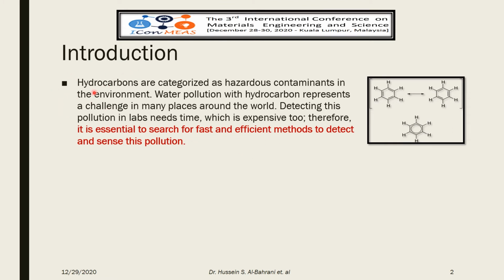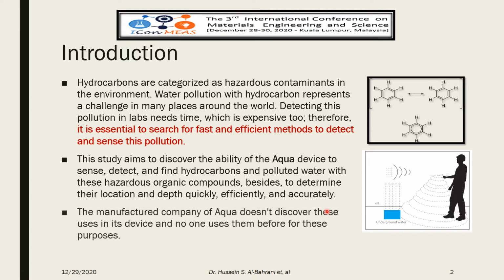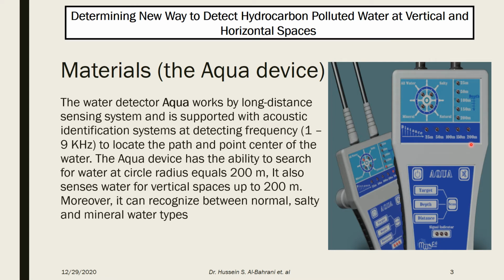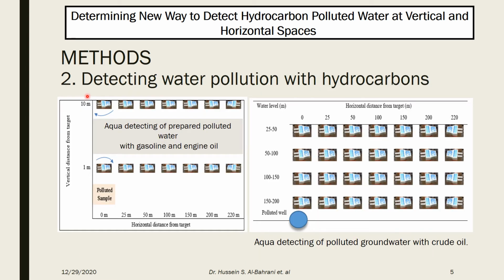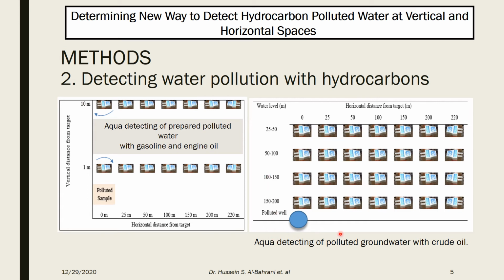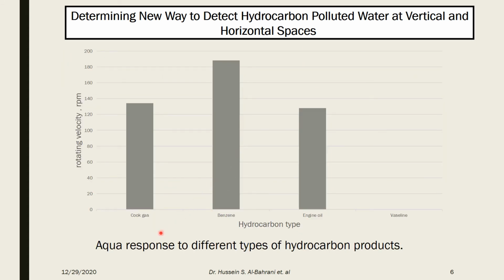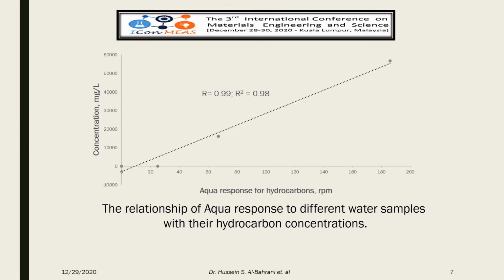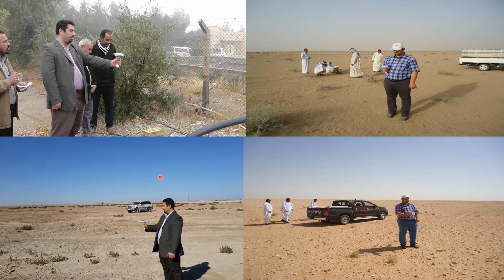الكشف السريع عن تلوث المياه الجوفية بالمواد الهيدروكربونية (مؤتمر ماليزيا 28-12-2020)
تتضمن الورقة البحثية اكتشاف ميزة جديدة في جهاز كشف المياه الجوفية اكوا (Aqua) والمصنوع من قبل شركة MWF. هذه الميزة الجديدة هي كشفه للمركبات الهيدروكربونية الغازية والسائلة، وكذلك قدرته على كشف المياه الجوفية الملوثة بهذه المركبات على مسافات واعماق مختلفة تصل حتى الـ200 متر.
00:00 عنوان البحث
00:58 المقدمة Introduction
02:47 المواد (جهاز اكوا) (Materials (Aqua device
04:27 الكشف عن المشتقات الهيدروكربونية Detecting hydrocarbon products
05:44 الكشف عن المياه الملوثة بالهيدروكربونات Detecting polluted water with hydrocarbons
08:01 مخطط يوضح استجابة الجهاز لمنتجات هيدروكربونية مختلفة Aqua response for different types of hydrocarbons
09:09 مخطط يوضح العلاقة القوية بين سرعة دوران الجهاز وتركيز الملوثات الهيدروكربونية في الماء
10:15 الاستنتاجات Conclusions
11:34 صور حية لبعض عمليات كشف المياه الجوفية باستخدام جهاز اكوا Aqua